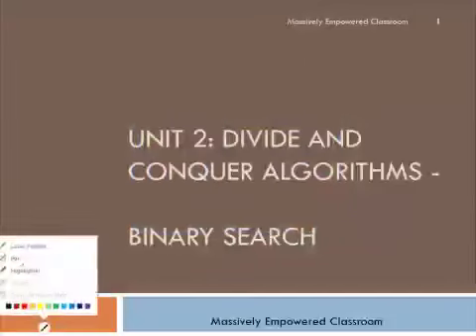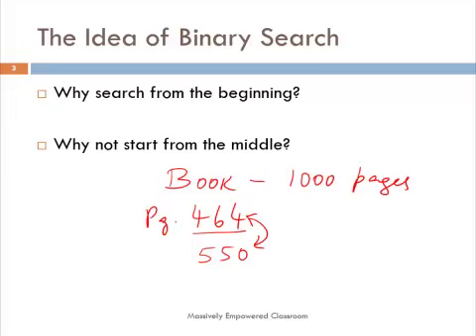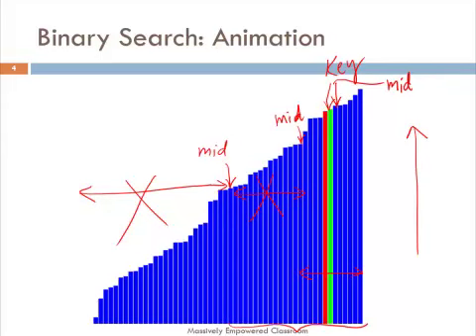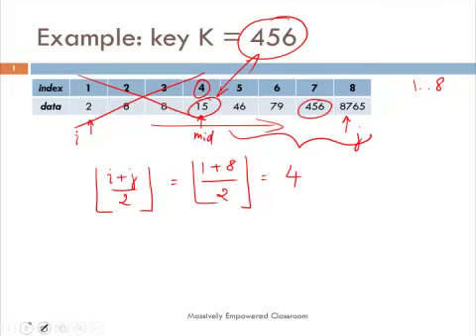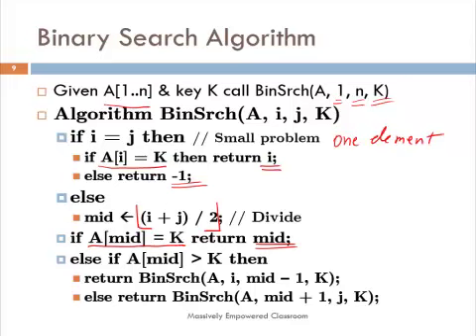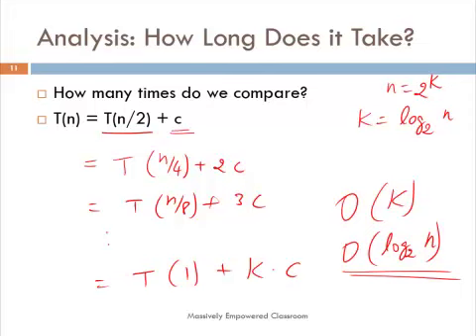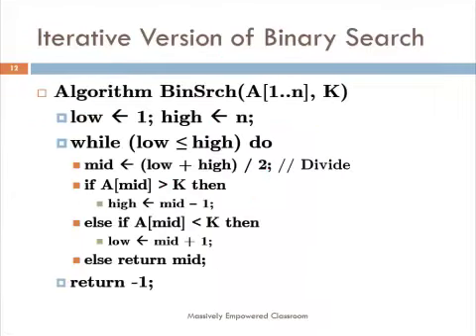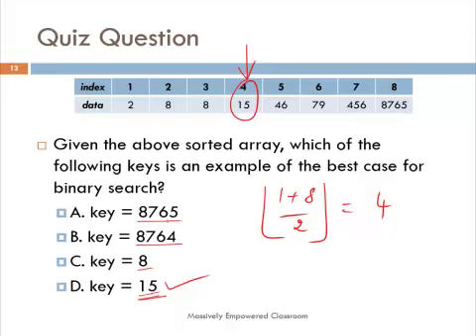Divide and Conquer Binary Search